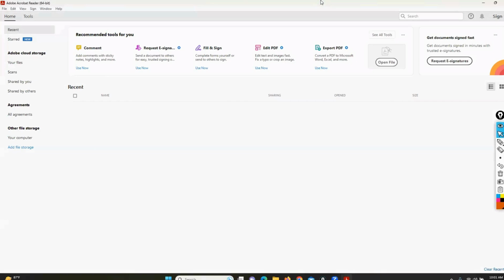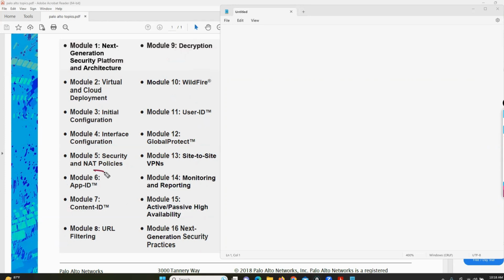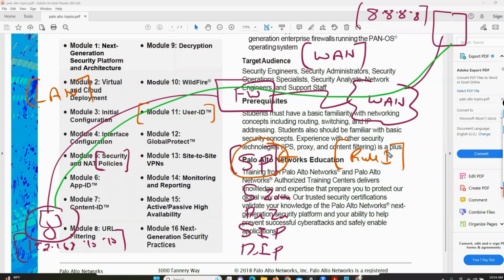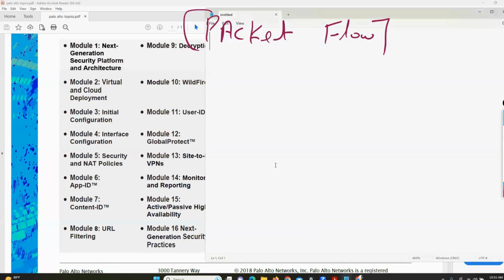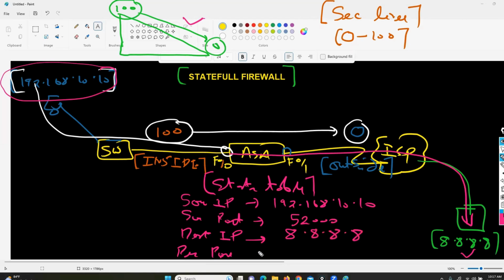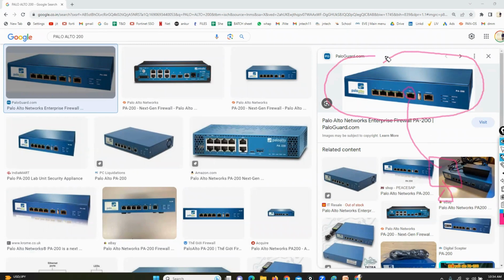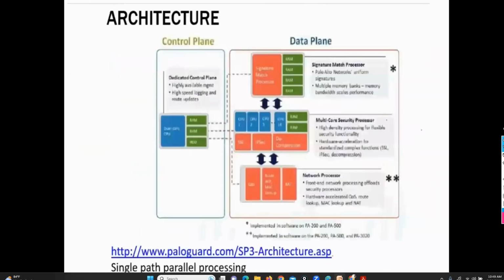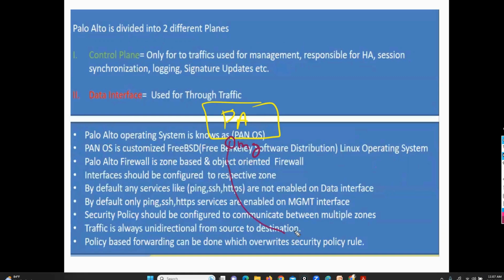PALO ALTO FIREWALL TRAINING